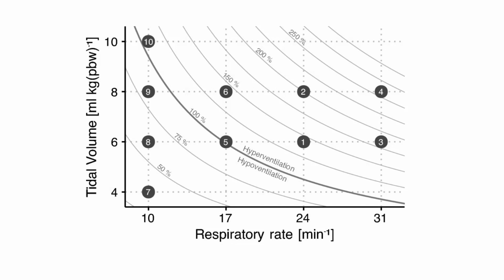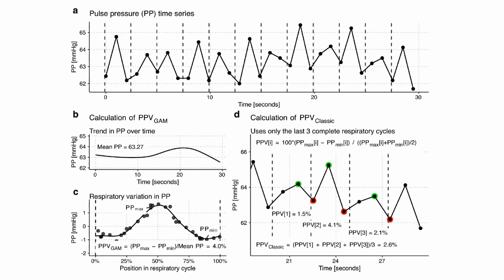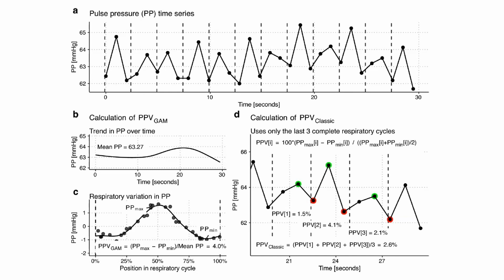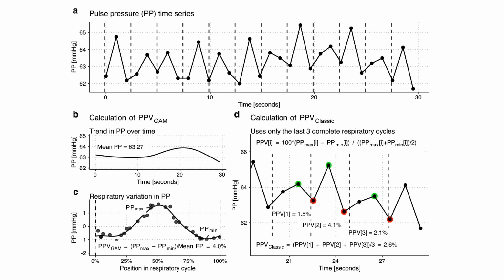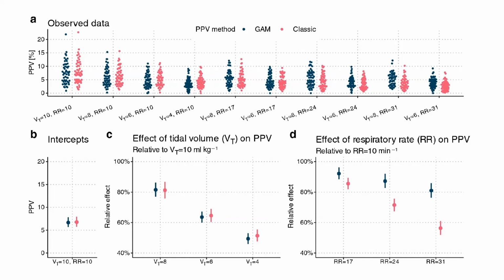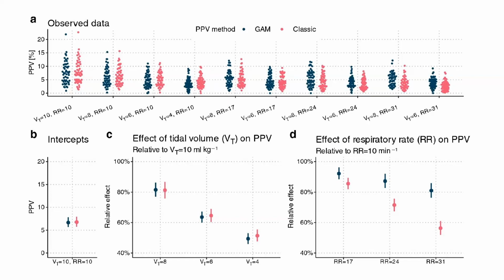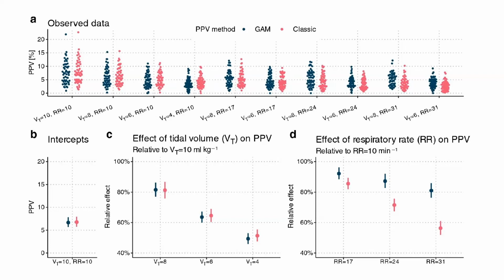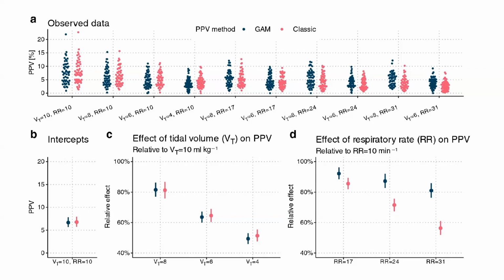Ep #7 - Johannes Enevoldsen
Interview with Johannes Enevoldsen, from Department of Anaesthesiology, Aarhus University Hospital, Denmark, regarding the recently published paper "The effects of respiratory rate and tidal volume on pulse pressure variation in healthy lungs–a generalized additive model approach may help overcome limitations"